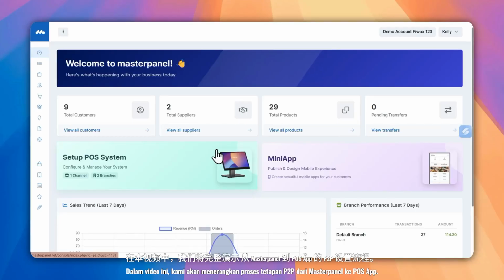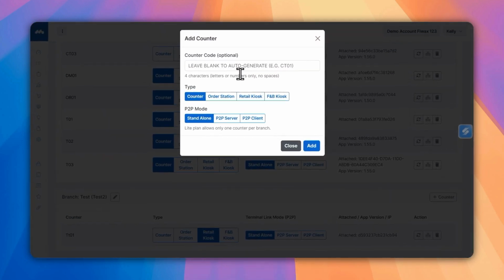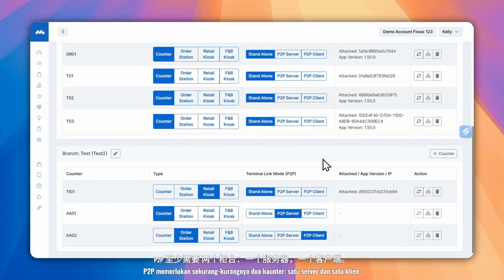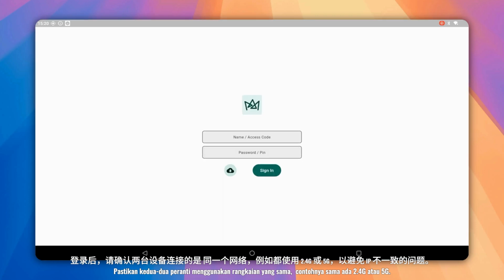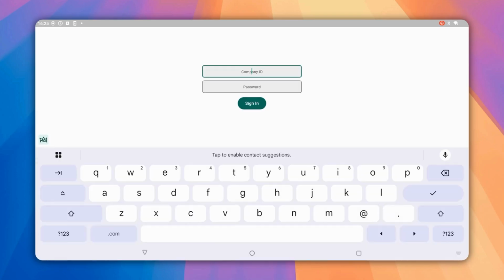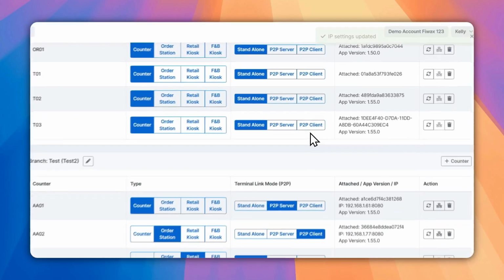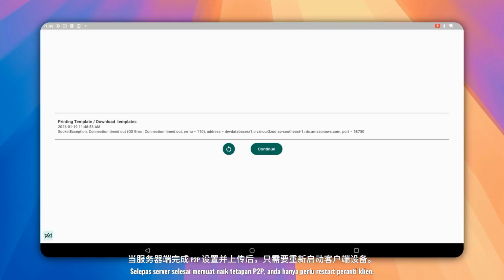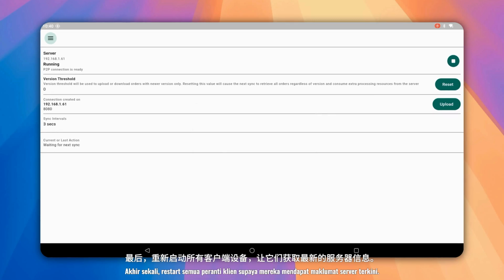Understanding P2P: Connecting Devices Without Internet. Setup your subpos in 5 minutes.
What happens when your internet goes down? In this video, we introduce the P2P (Peer-to-Peer) feature—a powerful tool that allows your devices to communicate and work together within a Local Network (LAN), even without an active internet connection.